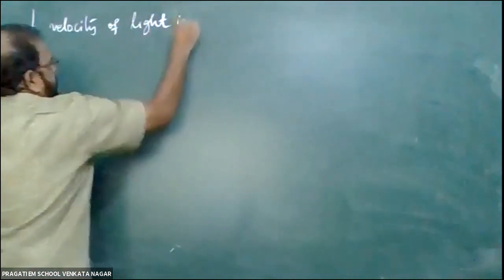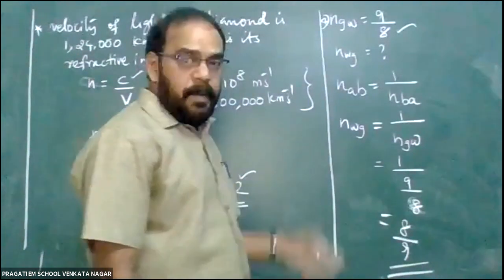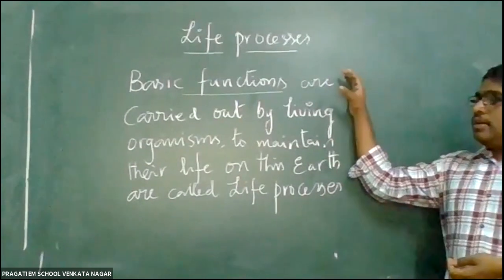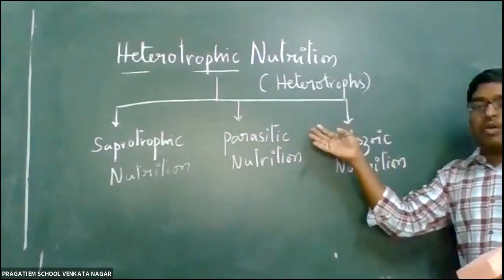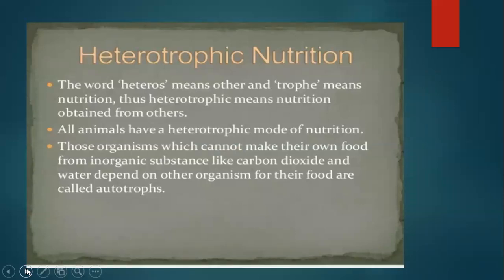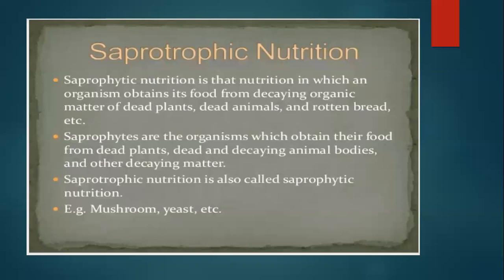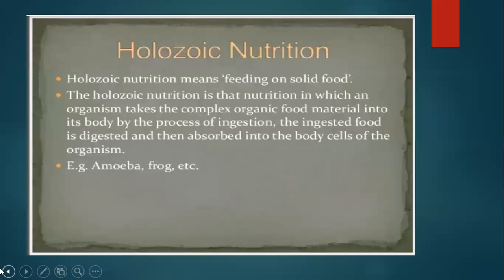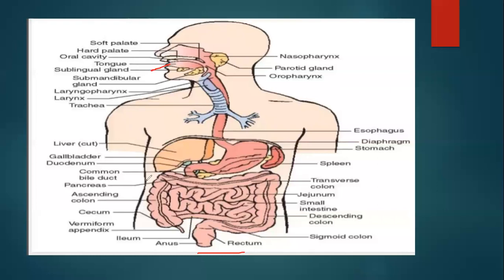10TH PS and BIO